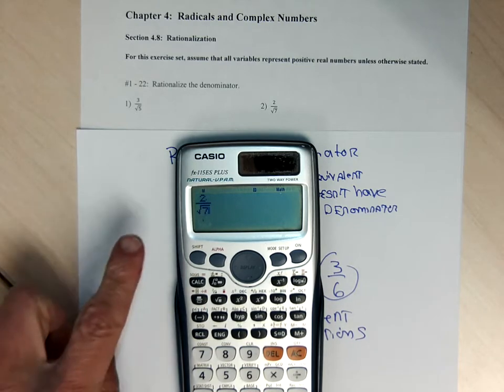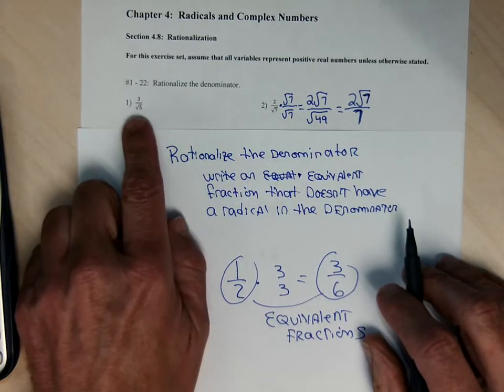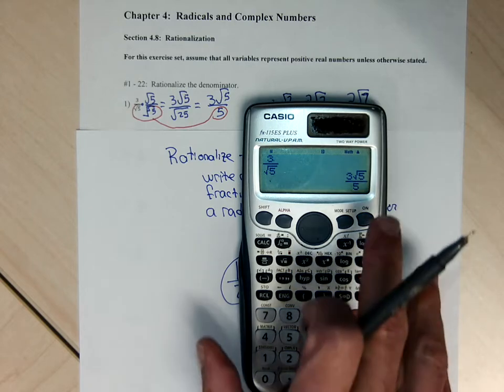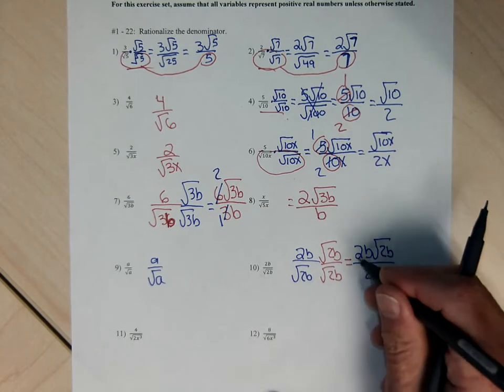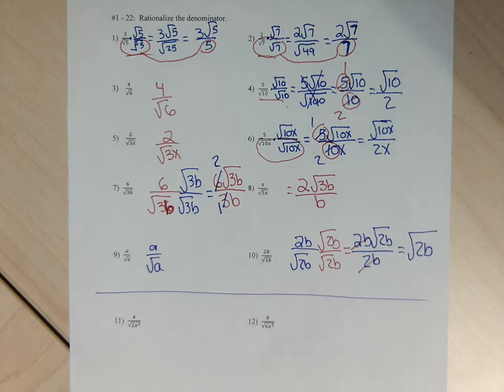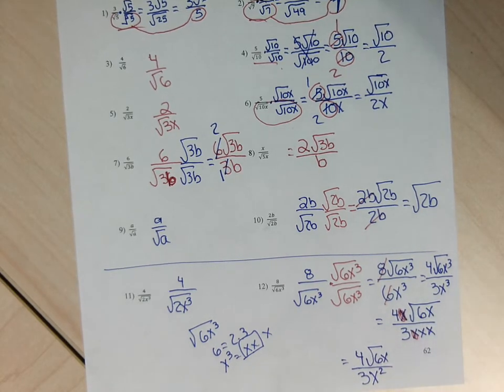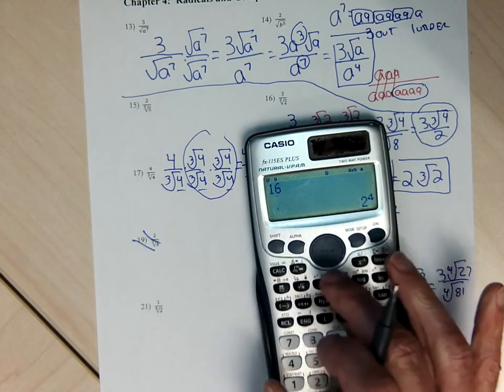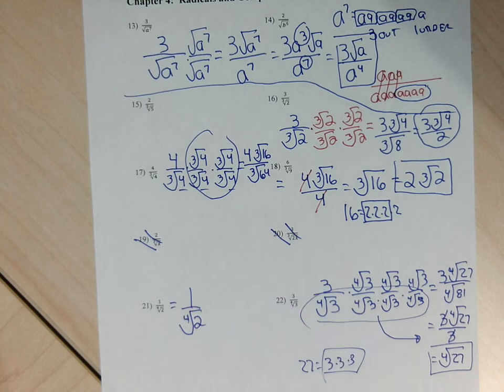section 4 8 part 1 of 2